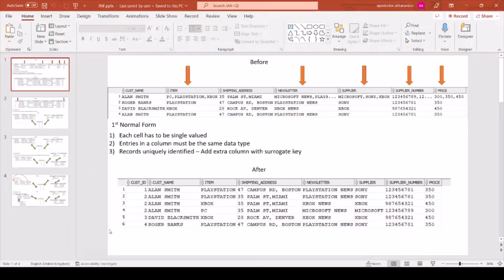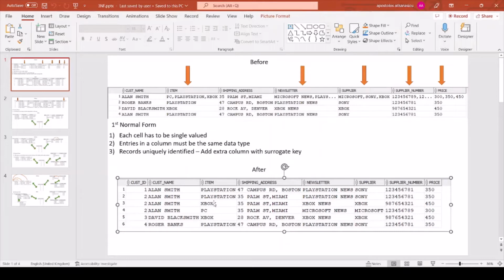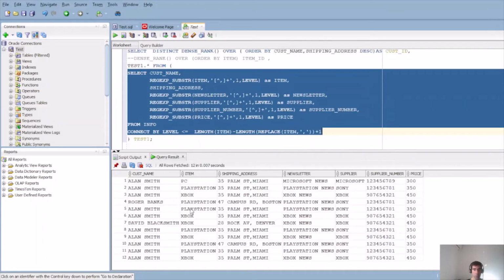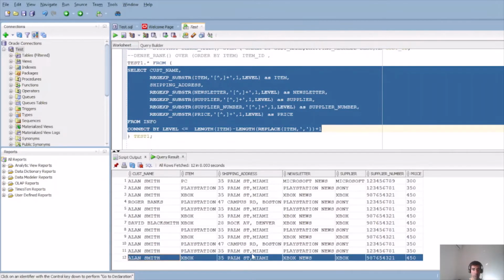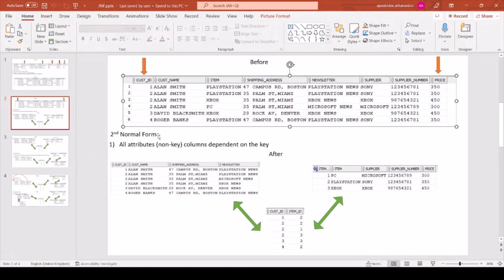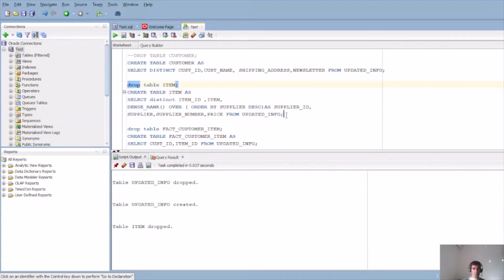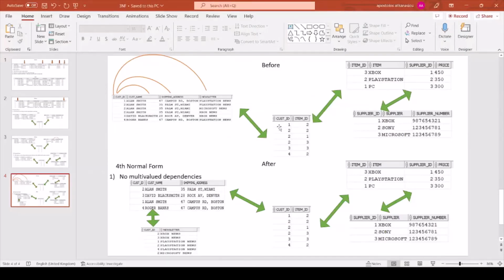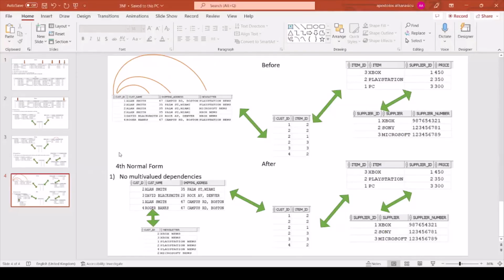Database Normalization - 1NF to 4NF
In this video we see how to normalize a dataset using the first 4 normal forms (1NF, 2NF, 3NF, 4NF).